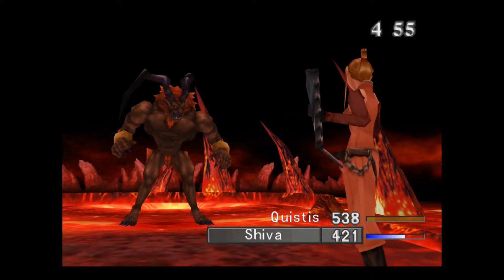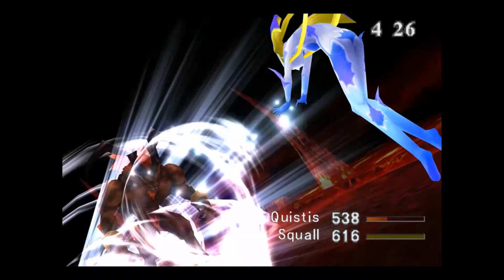Final Fantasy VIII-STEAM PC-Boss 1-Ifrit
Every time you do a disgusting bug is squished somewhere in the world!

Ask for steam/origin information

Official Partner(s)
Sion879 Twitter-@Sion879

Show him some love for helping keep the quality of my videos high!